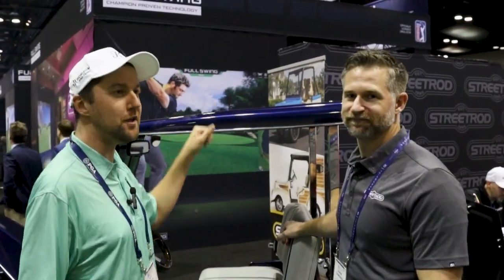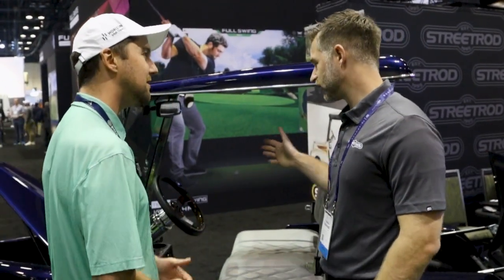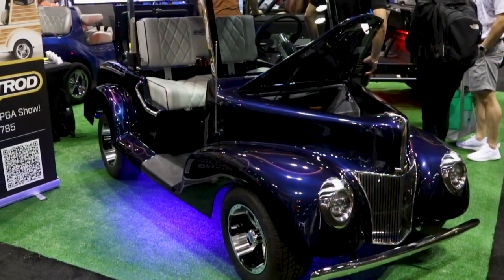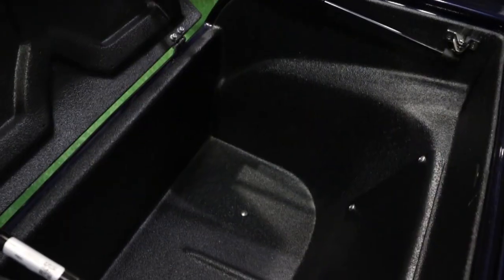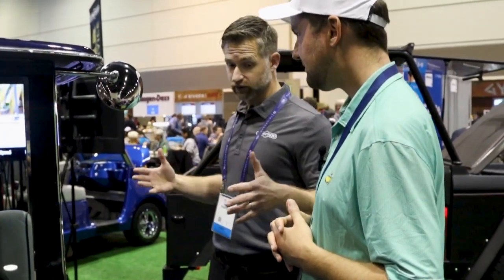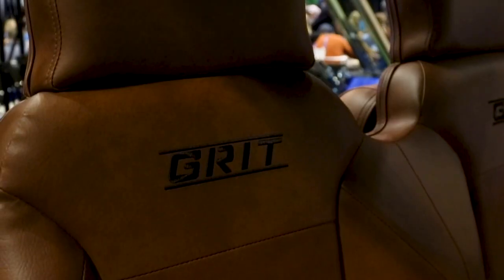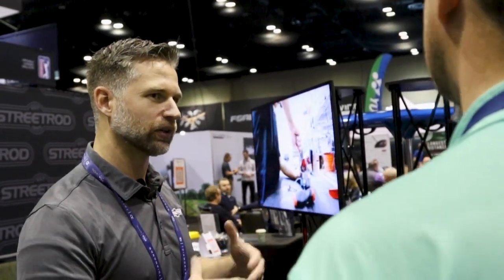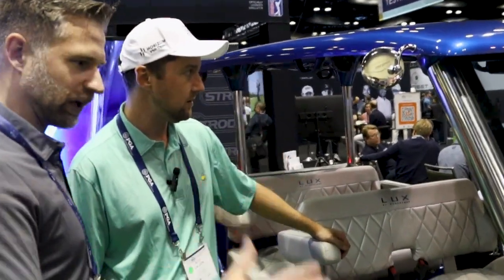Living in Luxury: Streetrod Shows Off The Coolest Golf Carts at the PGA Show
Streetrod is known for customizable luxurious golf carts, and Alex explores some of their popular styles at the 2024 PGA Show, including Streetrod's new GRIT SUV-inspired cart.

The Course of Life podcast is a weekly podcast available everywhere. Hosts Alex and Michael cover everything from the golf world to football, television, and food. Plus, every week they chat with a guest with a golf connection.

Support our friends!
► Make sure to check out our weekly Live Takes on the LIVETAKE app, available on your phone's App Store.